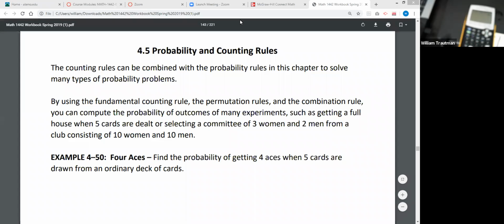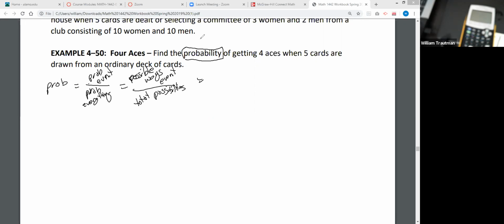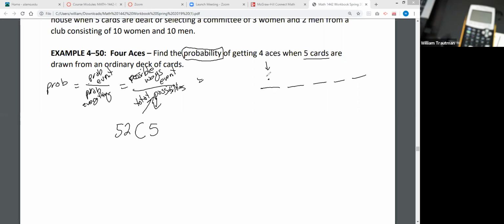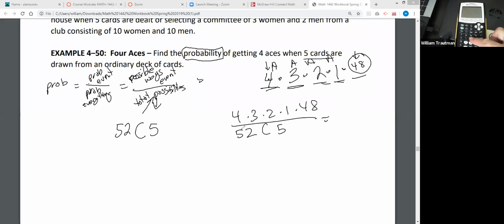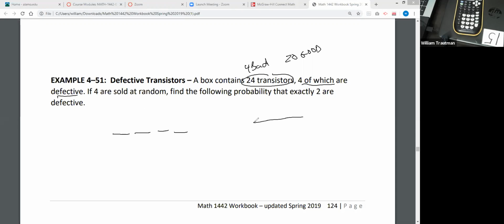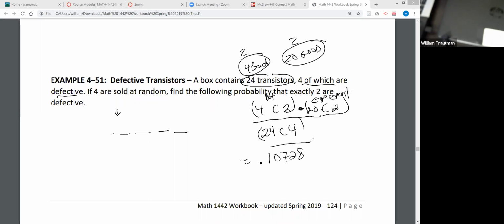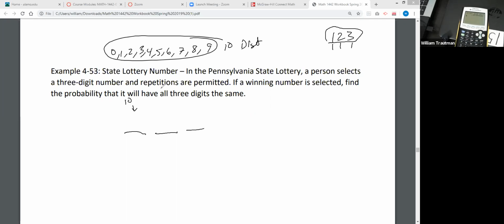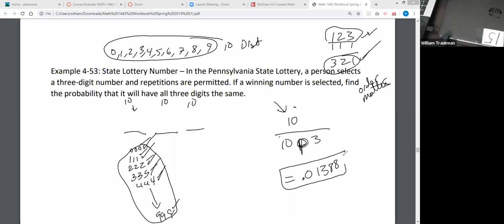Math 1442 Section 4.5 Probability and Counting rules